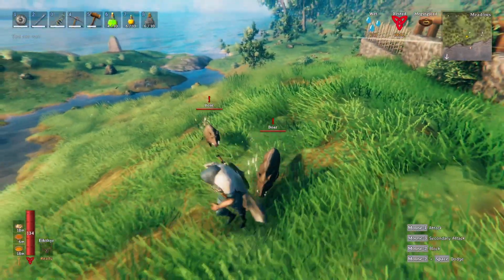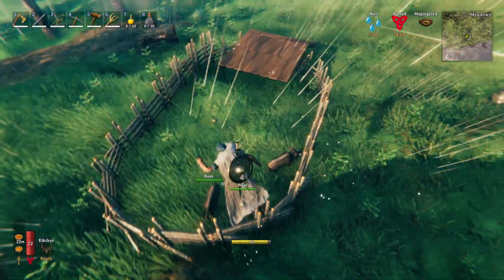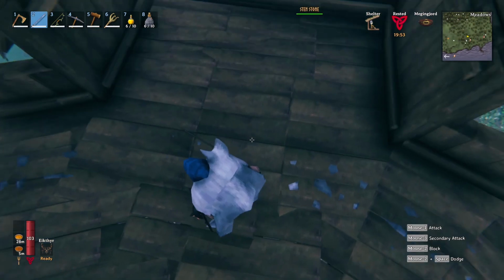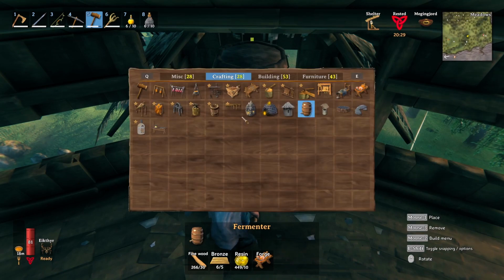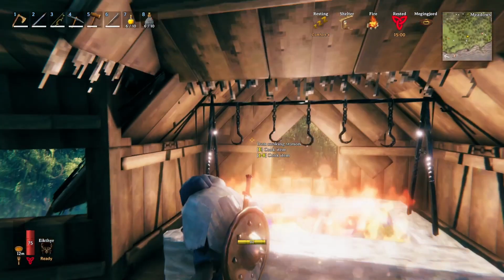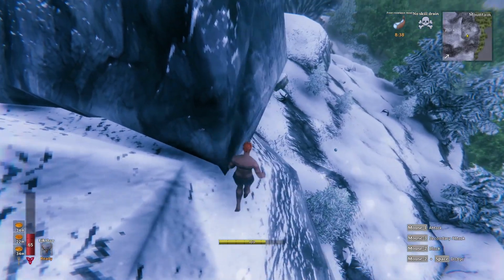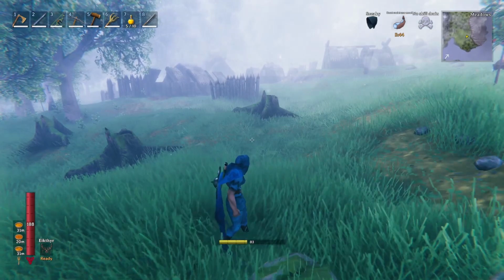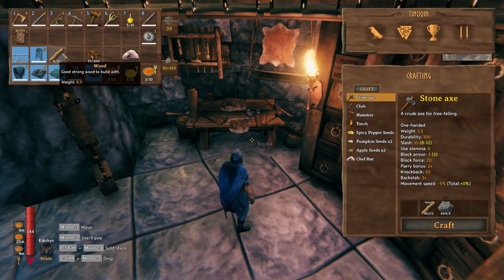Valheim Episode 06: Moving into the witchy tower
I finally move my stuff into the tower, and get some livestock!

Valheim is a brutal exploration and survival game for 1-10 players set in a procedurally-generated world inspired by Norse mythology. Craft powerful weapons, construct longhouses, and slay mighty foes to prove yourself to Odin! Explore a world shrouded in mystery.

This is a modded Valheim server that I play on together with some friends.